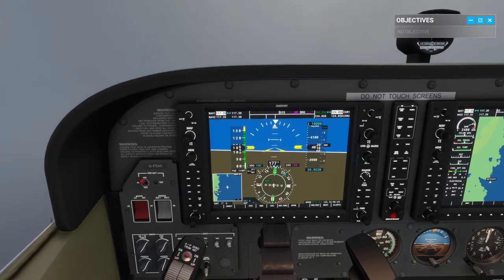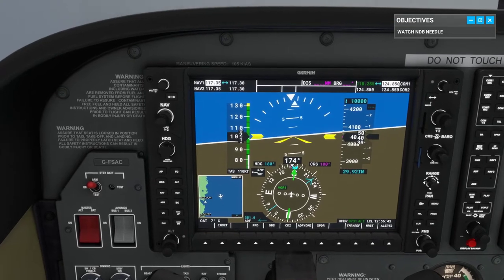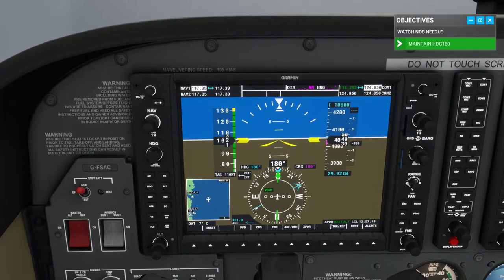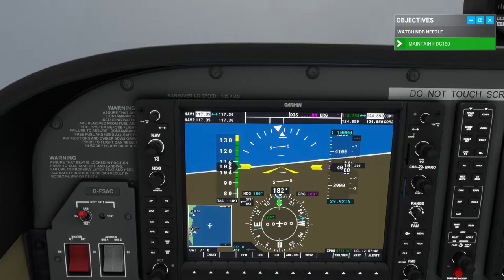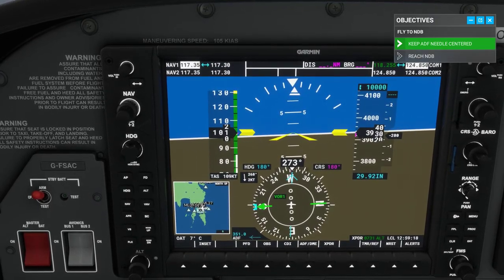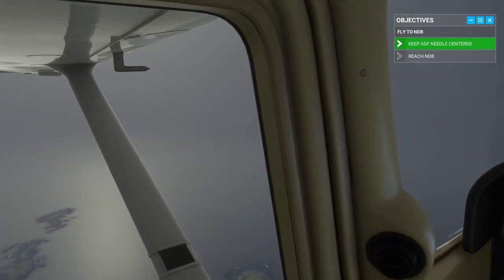Microsoft Flight Simulator 2020 • IFR Navigation 5/7 • NDB Basics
I figured we could take a look at the IFR lessons in MSFS 2020. Let's be honest, those aren't much technical in regards to instruments manipulation. Mostly everything will be already set-up and you will only need to manage the flight path of your aircraft. In some ways even Dovetail's Flight School/Flight Sim World did this part better...